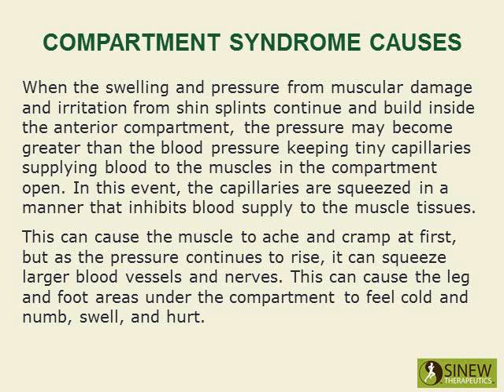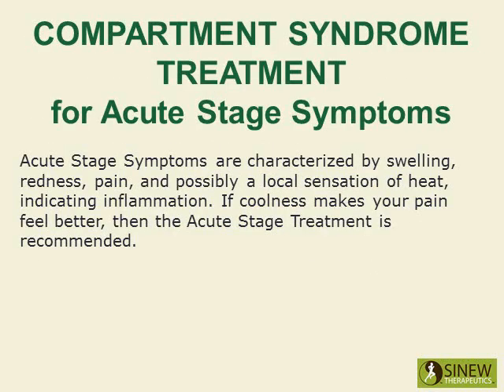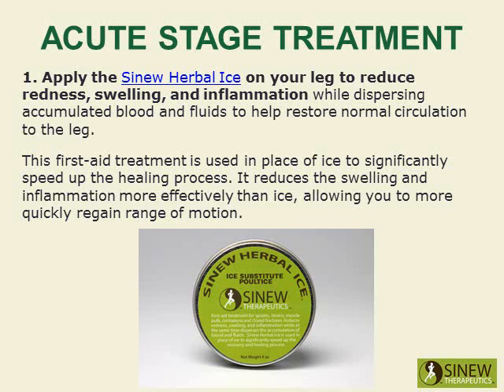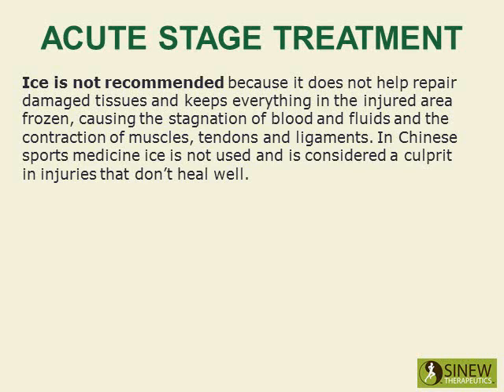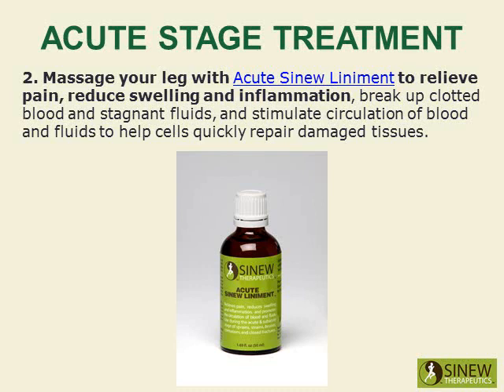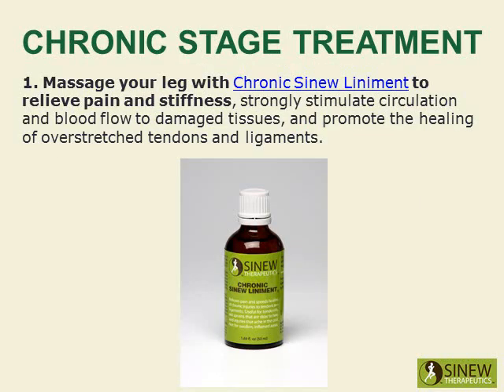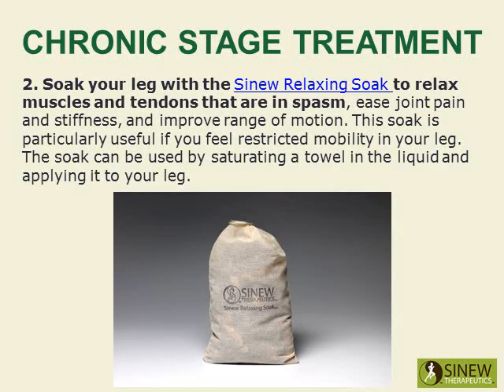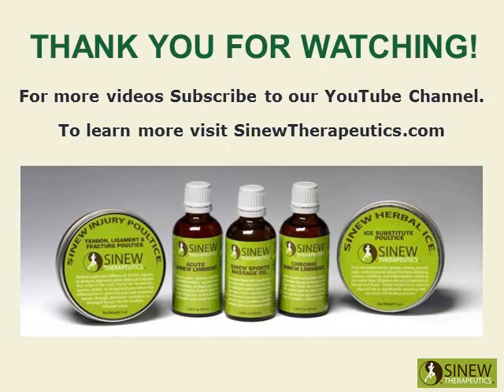Compartment Syndrome Causes and Treatment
Compartment Syndrome causes and treatment for fast pain relief and quick recovery.